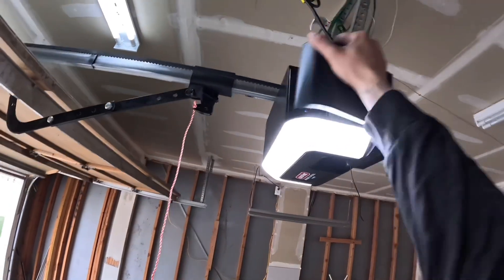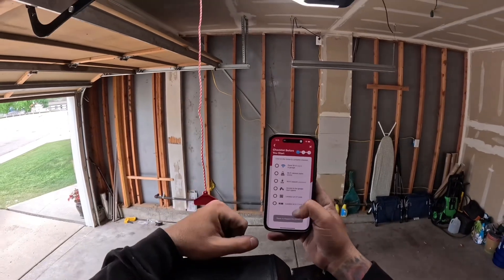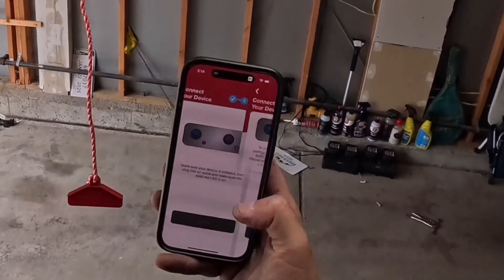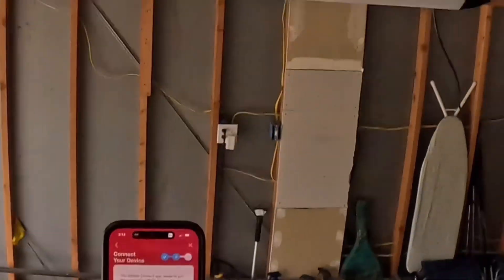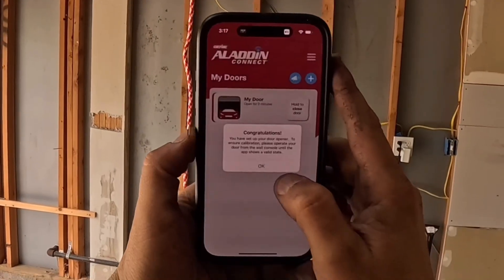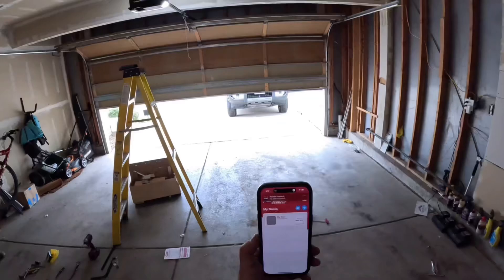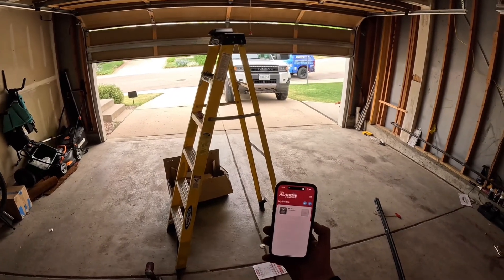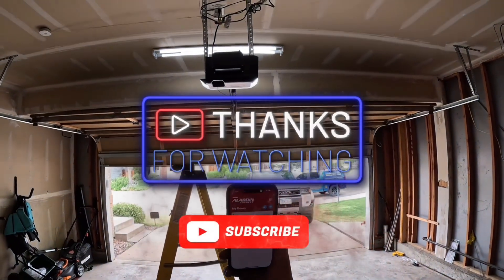How to Program Genie Aladdin Connect App to Your Garage Door Opener | Step-by-Step Setup Guide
The Aladdin Connect app, available on both the Google Play Store and Apple App Store, gives you remote access to your garage door from anywhere in the world. Whether you’re at work, on vacation, or just relaxing at home, Genie helps you stay in control of your garage – the busiest entry point to your home!

With Genie’s Smart Home integration, enjoy features like:
✅ Remote monitoring & control
✅ Virtual key access for guests or deliveries
✅ Custom alerts & status updates
✅ Integration with Alexa, Google Assistant, Siri, Samsung Bixby & more
✅ Support for secure in-garage deliveries

SAFE. SMART. EASY.
Get started today with your Genie Aladdin Connect-compatible opener or retrofit kit. Look for the Aladdin Connect® logo and follow along with our quick setup guide!